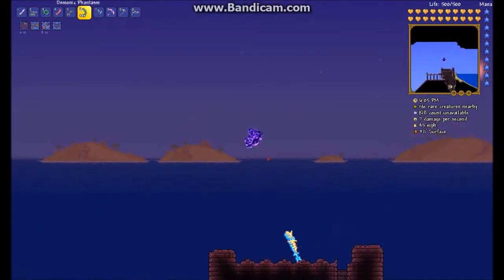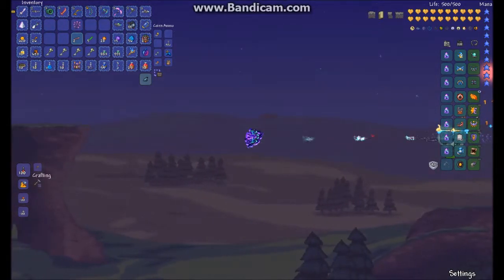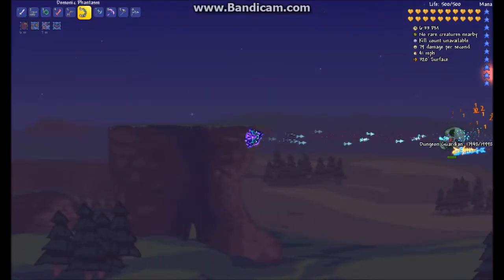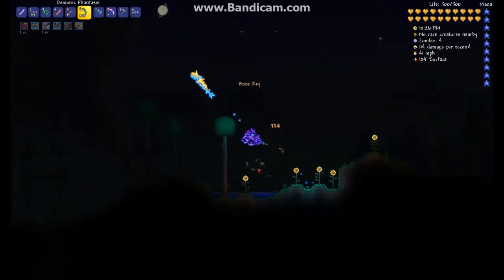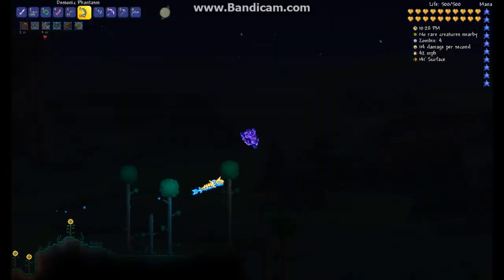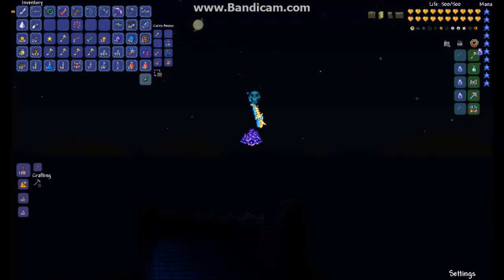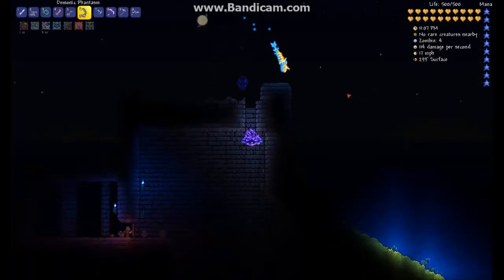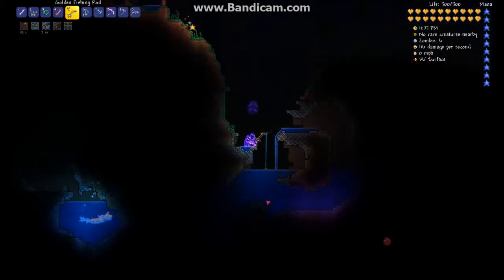Terraria: Expert Mode - Dungeon Guardian kill (No Cheese)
Rocket